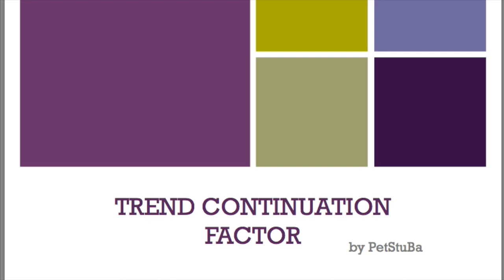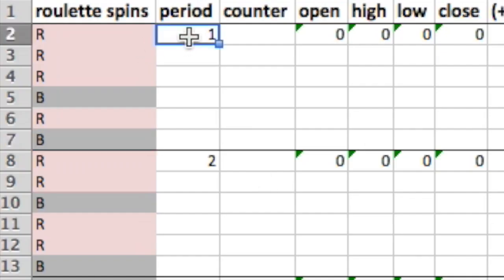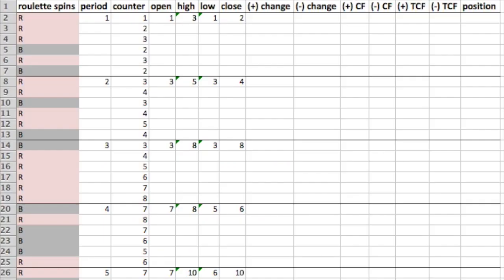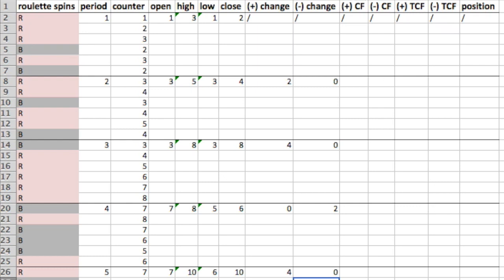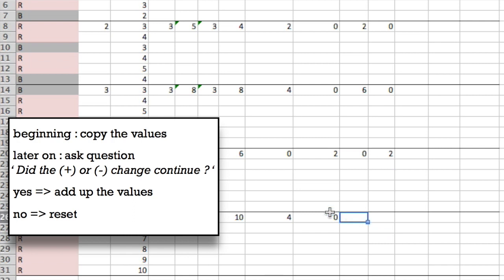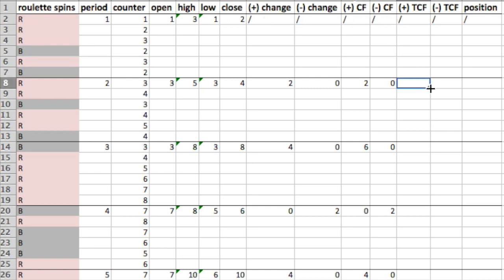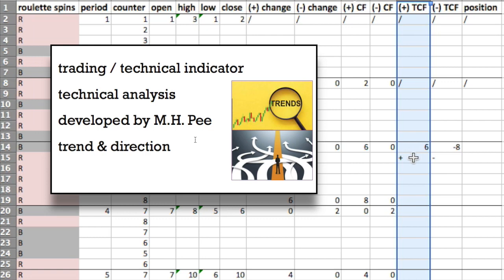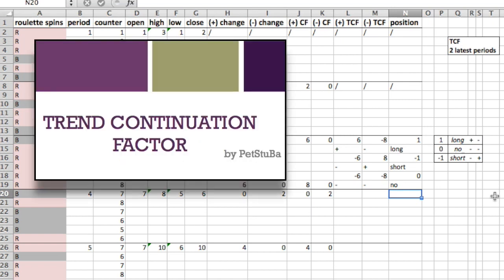The Trend Continuation Factor in gambling (intro & Excel demo)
This video explains the Trend Continuation Factor (TCF)
(+ Excel demonstration).

content of the video:
1) Who developed this technical indicator ? (M.H. Pee)
2) What type of technical indicator is the TCF ? (trend vs. consolidation)
3) How do we need to calculate the TCF ?
4) What exactly is the +change and the -change ?
5) What is the +CF and the -CF ? (continuation factor)
6) Which position do we have to take ? (long, short vs. no position)

Gambling is always risky, please keep this in mind.

chapters :
00:00 - 00:09 : I welcome you all
00:10 - 00:36 : type indicator, developer, name
00:37 - 03:21 : information Excel sheet
03:22 - 05:57 : How to calculate the + change & - change ?
05:58 - 07:57 : How to calculate the +/- continuation factor ?
07:58 - 10:58 : How to calculate the +/- trend continuation factor ?
10:59              : Which position do we have to take ? (long, short, no)